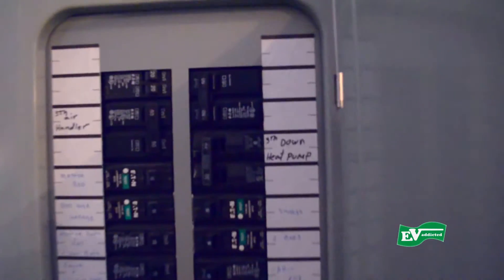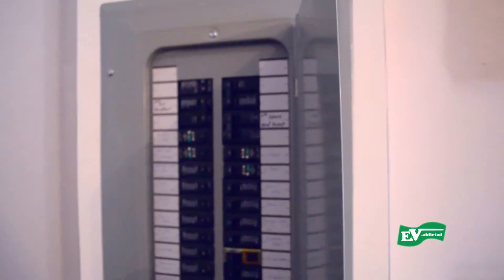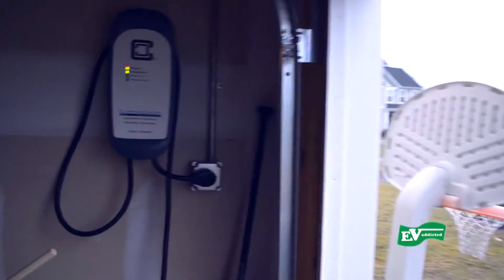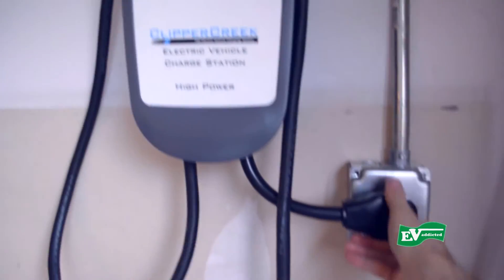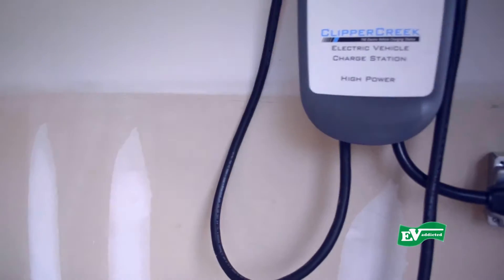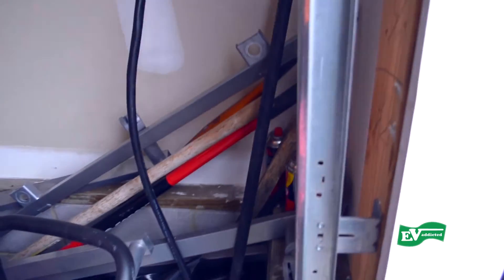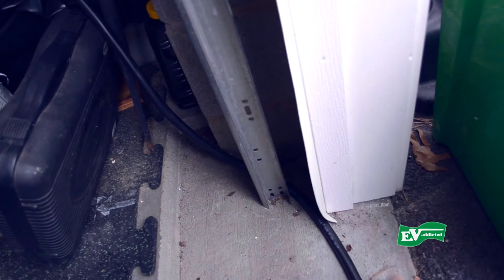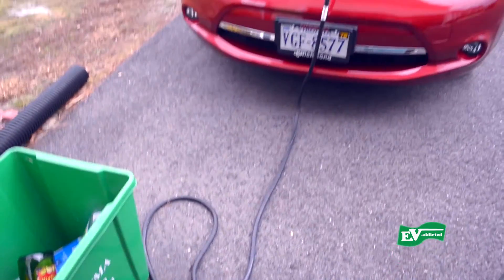Clipper Creek HCS-40P (NEMA 14-50) installation tips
Hope this video answers some questions you might have if you are about to install 240V EVSE for your electric vehicle.

Get additional Extra Cashback by using RAKUTEN when you are shopping at 1000's of stores!
Get $10 reward when spending $25+ and you sign up using this link!

If you need a new credit card and want to get a reward when you open one!

after you spend $1,000 in purchases on your new Blue Cash Everyday® Card in its first 6 months of Card Membership. For a limited time, you can also earn 20% back on purchases on Amazon.com made with the Blue Cash Everyday® Card in the first 6 months, up to $200 back. Ends 10/07/2020.

Earn $200 cashback with Chase Freedom Unlimited credit card.